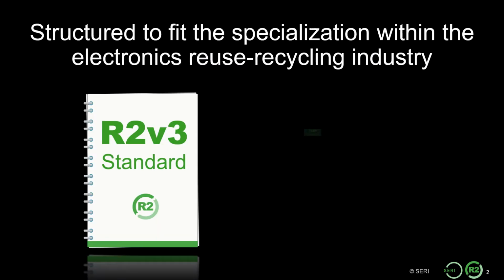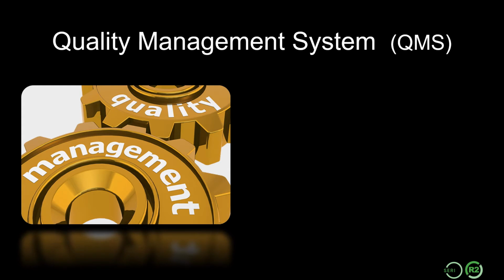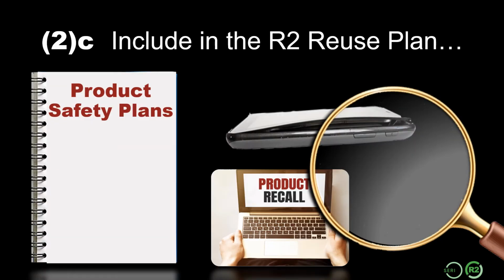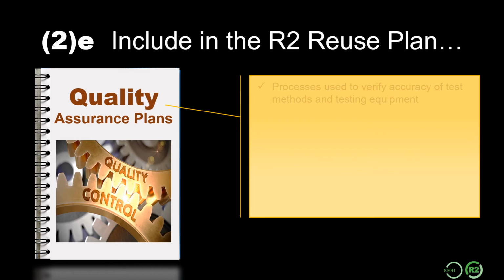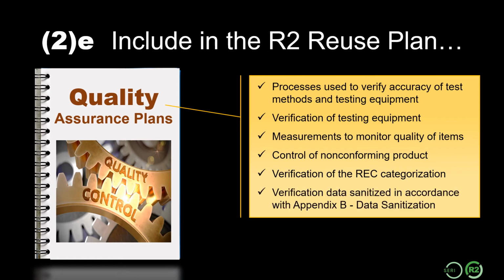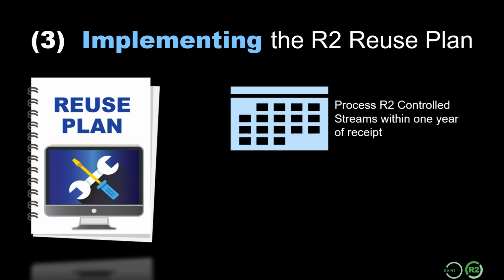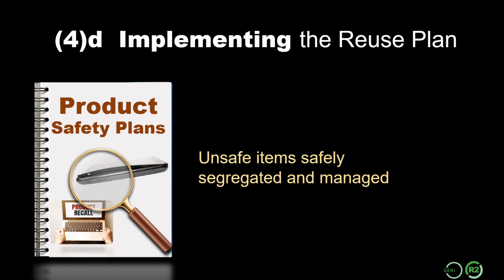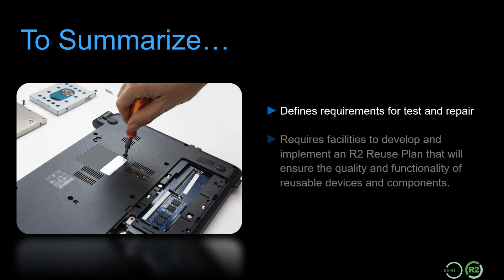Appendix C.2 Test & Repair